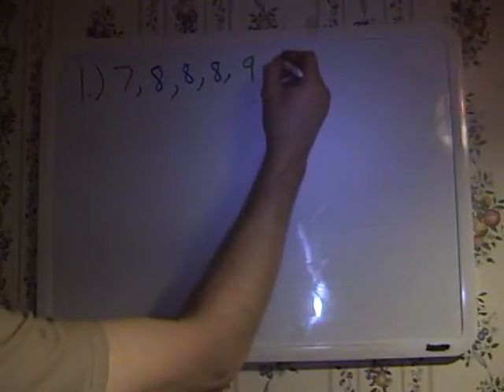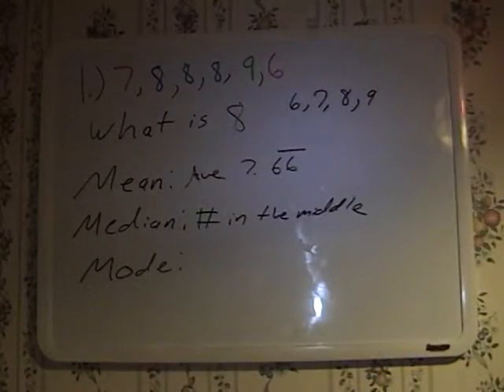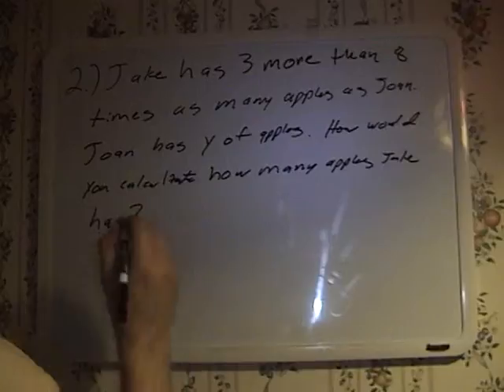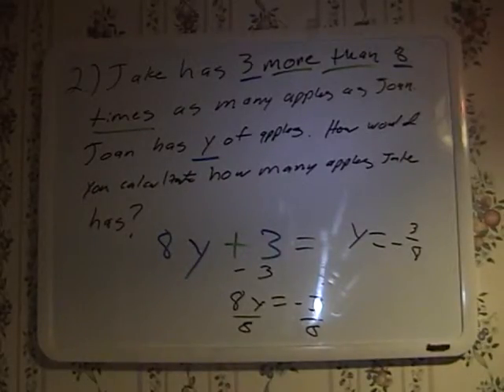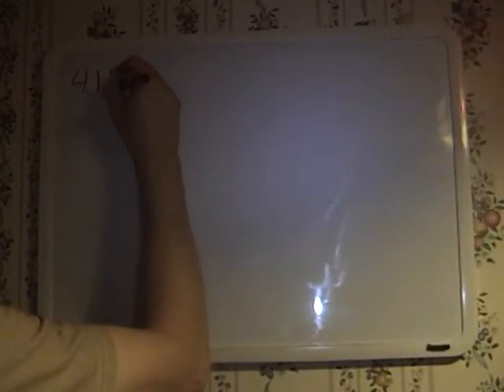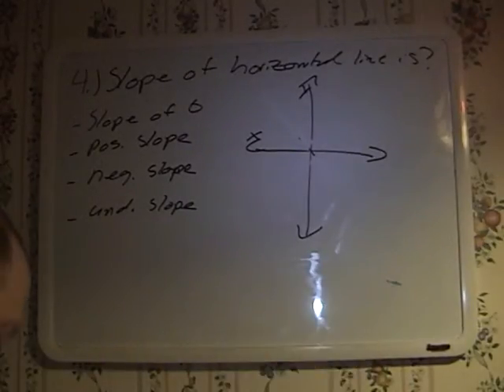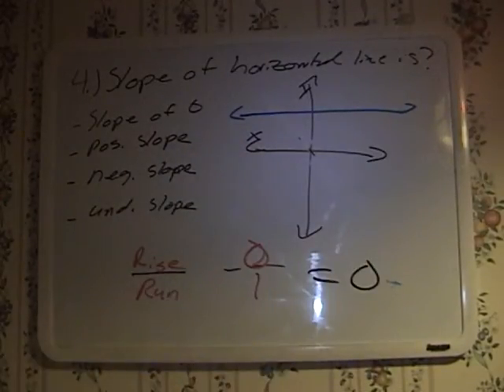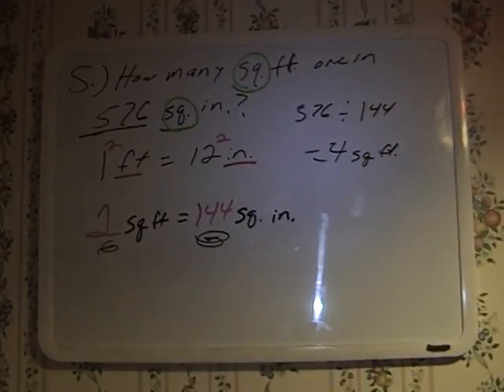Math Quiz Pt 1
Can You Pass A Basic Math Quiz? YES YOU CAN! Pt 1. Link to Part 2